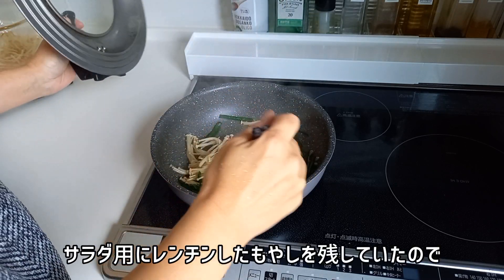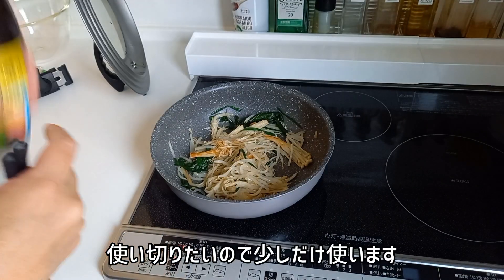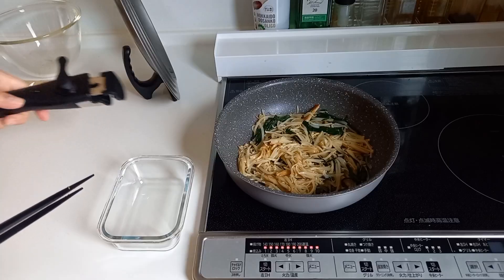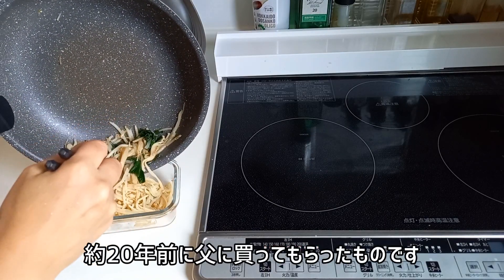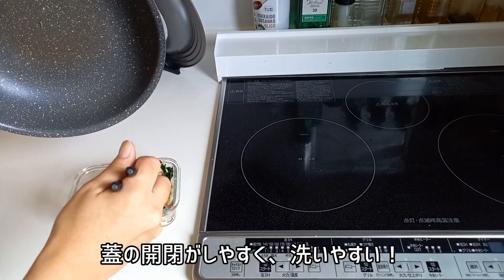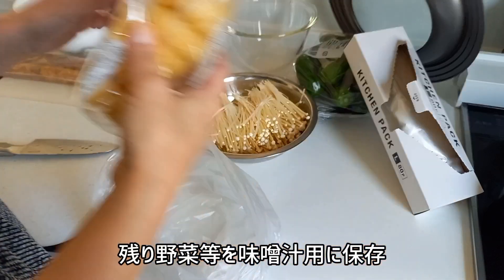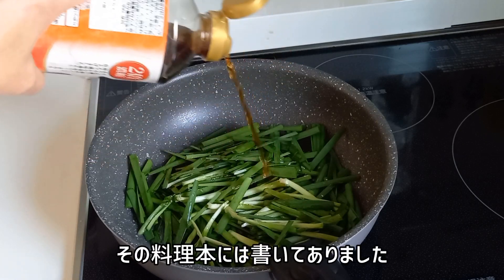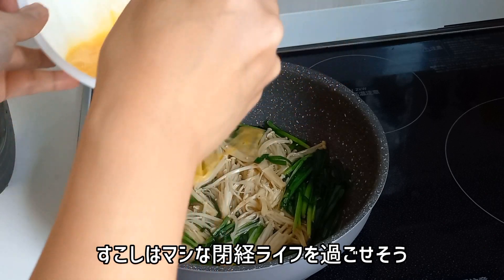【超初心者の減塩生活】主人が急性心筋梗塞で救急搬送！減塩生活を支えたいのに無知すぎて頭がいっぱいダァー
ご視聴くださりありがとうございます。

主人が急性心筋梗塞になり
先日、無事退院しました！

心臓のCT動画を見たのですが
太い血管が一本、塞がっていました！
心臓の筋肉が
少し壊死しているとの説明を受けましたが
気を付けていれば
日常生活に支障ないそうです。

生きていてくれて
ありがとうと伝えました。

意識はありましたが
心筋梗塞の反応がでているので
救急車で搬送され
すぐに検査、そのまま手術となり、
退院まで会うことができず
とても不安でした。

絶対に病院に行くよう
強くすすめてくれた皆さんに
とても感謝しています。

大切な人が生きていてくれるだけで
とても幸せです！

大規模クラスターが発生している中
先生、看護師さん、リハビリの先生、
栄養指導の先生、職員の皆様には
とても良くしていただき
本当に感謝しております。
ご自身も、
いつ感染してもおかしくない状況下で
患者に寄り添い
患者の家族にも配慮くださり
何度お礼を伝えても足りません。
職員の皆さんが罹患されないよう
又、クラスターが
これ以上拡大せず早く終息するよう
願っております。